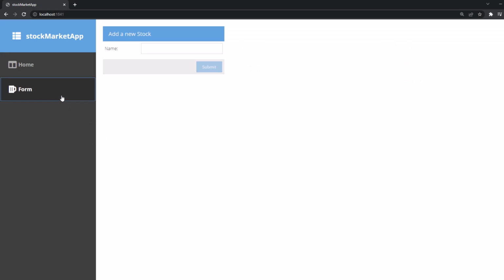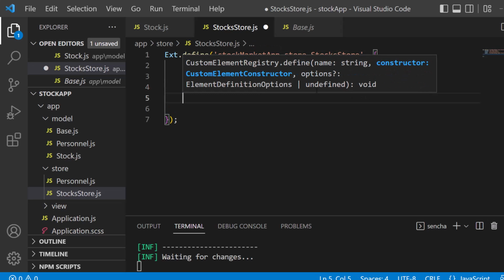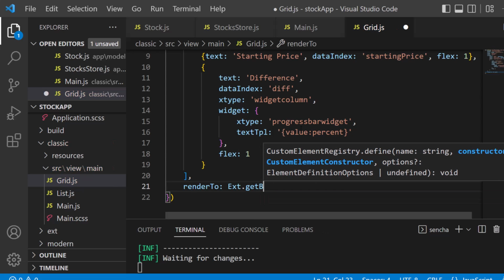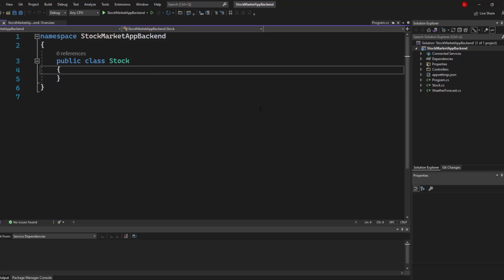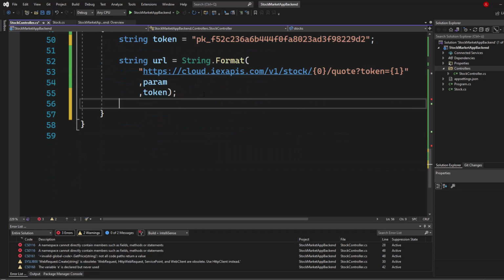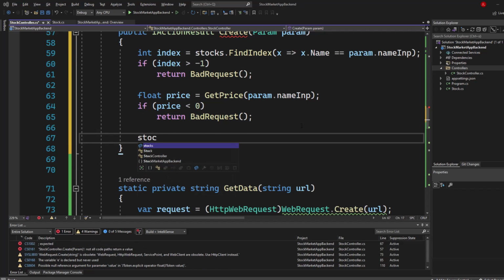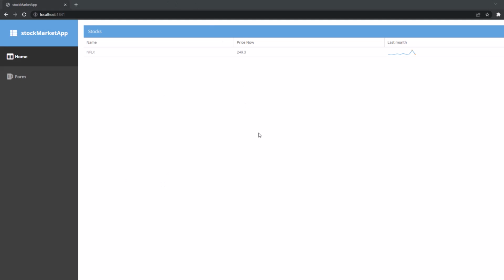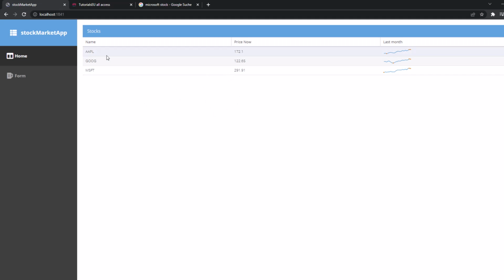EXT JS & ASP NET Core - Building Stock Market Application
🚀 SKYROCKET your C# skills and become a sought-after C# web developer with our C# Progress Academy

🔥 Build a FULL STACK Stock Market app with EXT JS and ASP NET Core the EASY Way! A FULL 1 HOUR VIDEO! Enjoy!

Enjoy our full 1 hour long FULL STACK course video!

Timestamps:
00:00 - 01:05 Introduction
01:05 - 29:30 Developing the frontend using sencha ext.js
29:30 - 55:50 Developing the restful API in ASP.NET Core
55:50 - 1:13:28 Wiring everything together
1:13:28 - 1:14:40 Outro

So, what is Sencha?
Sencha Ext JS is the most comprehensive JavaScript framework for building data-intensive, cross-platform web and mobile applications for any modern device. Ext JS includes 140+ pre-integrated and tested high-performance UI components.
Everything you need to Create Stunning Web Applications
Ext JS includes 140+ UI components, such as HTML5 calendar, grids, pivot grid, D3 adapter, trees, lists, forms, menus, toolbars, panels, windows, and much more. Hundreds of user extensions are also available from the Sencha community.
Grid — Handle millions of records and provides built-in functionality such as sorting and grouping.
Pivot Grid — Add powerful analytics functionality to React applications.
Exporter — Export data from the standard grid or Pivot Grid to a wide variety of common formats.
Layouts — Ensures the proper sizing and positioning of all components with the powerful and flexible layout system.
Charts — Visually represent data with a broad range of dynamic and static charts including line, bar, and pie charts.
D3 Adapter — Add sophisticated Data-Driven Documents package (D3) visualizations such as heatmaps, treemaps, sunbursts and more to your web applications.
Build Better Applications with Sencha Tools!

And, what is ASP.NET Core?
Free. Cross-platform. Open source.
A framework for building web apps and services with .NET and C#.

It was first released in January 2002 with version 1.0 of the .NET Framework and is the successor to Microsoft's Active Server Pages (ASP) technology. ASP.NET is built on the Common Language Runtime (CLR), allowing programmers to write ASP.NET code using any supported .NET language. The ASP.NET SOAP extension framework allows ASP.NET components to process SOAP messages.

Make sure to check out the video to learn everything about it!